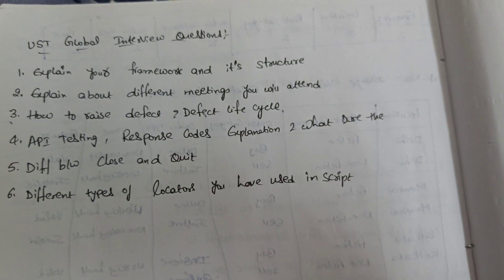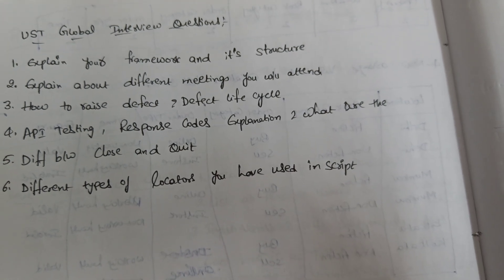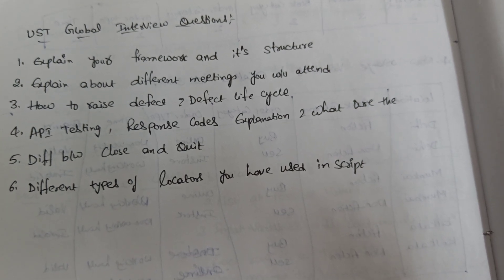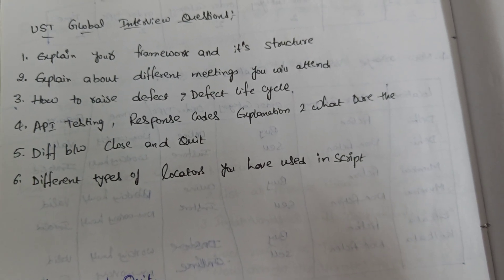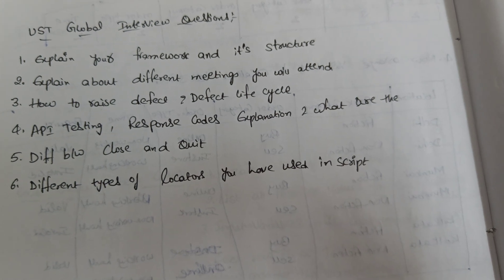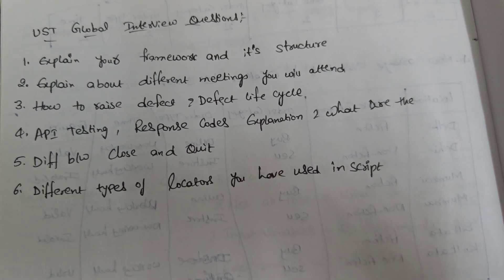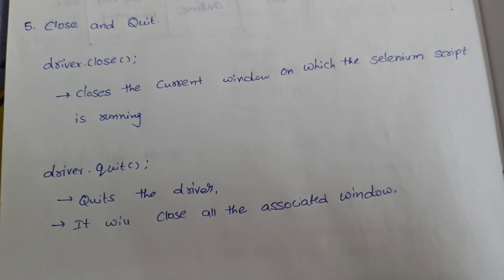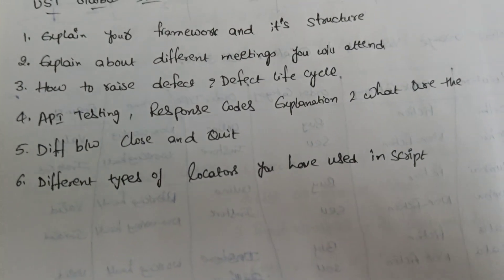UST Global Automation Testing Interview questions|Selenium|API Testing